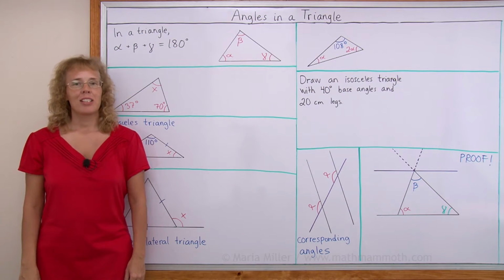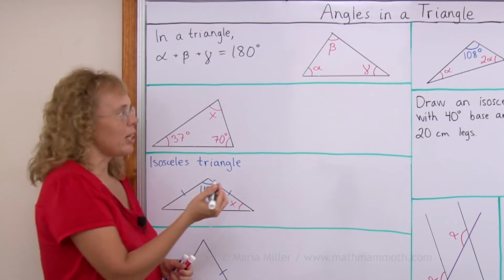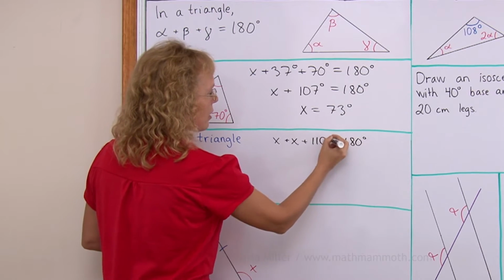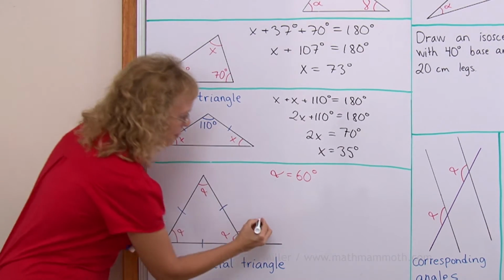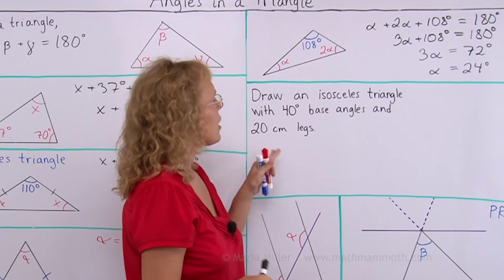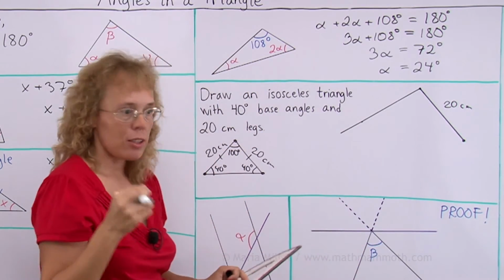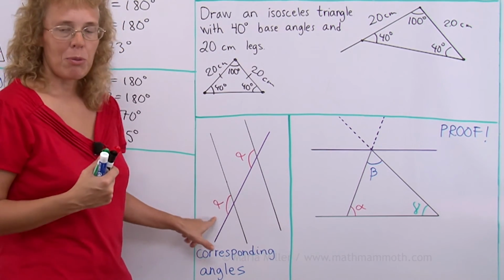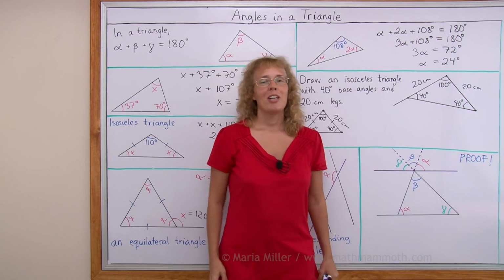Angles in a triangle add up to 180 degrees - exercises and proof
We look at several problems with unknown angles that are solved by using the principle that the angle sum in a triangle is 180 degrees. While the problems can be solved in one's head, I also write an equation for each, since at this (pre-algebra) level  students need to practice writing and solving simple equations.

Then, we have a drawing problem: draw an isosceles triangle with 20-cm legs and 40-degree base angles.

Lastly I show you a simple and elegant proof for the fact that the angle sum in a triangle is 180 degrees (or a straight angle). In the proof we use a line that is parallel to the base of our generic triangle. There will be a pair of vertical angles and some corresponding angles formed... check the video to see it all!